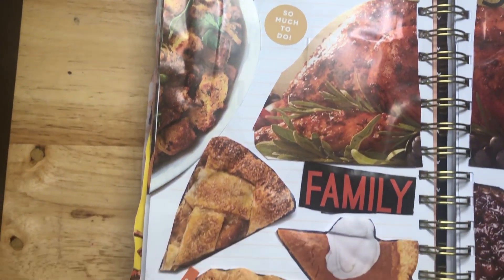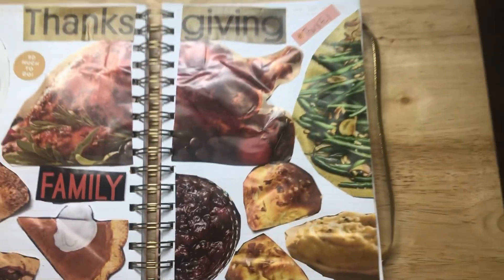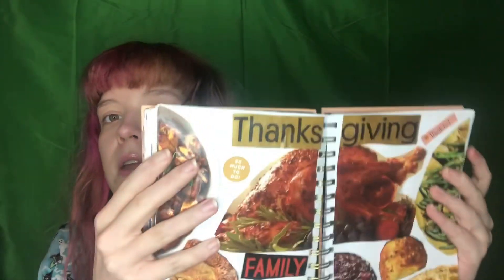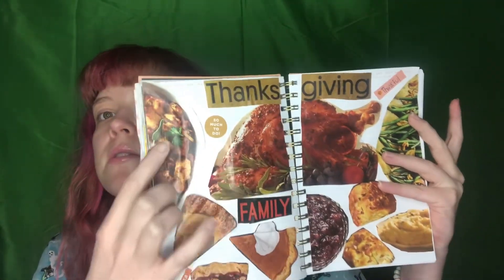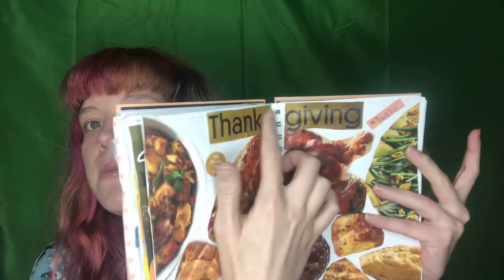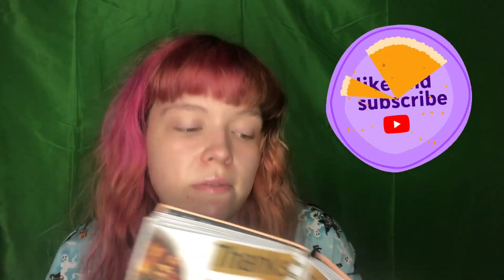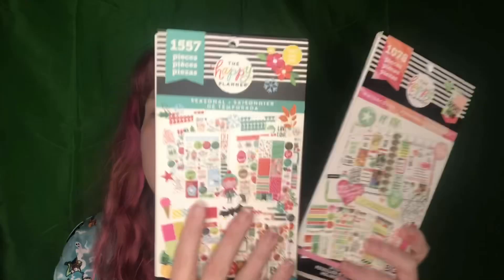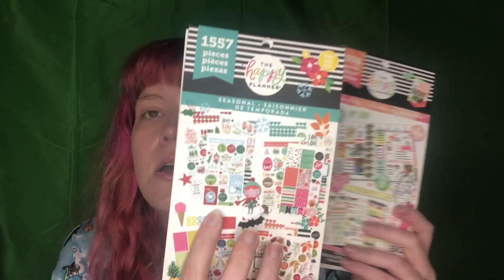Thanksgiving Dinner Journal Spread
Welcome unicorns to another video. In todays video I am going showing a journal spread for 2 collabs here on youtube.

my link~ ($10.00 for you, $25.00 for a buddy)

the happy planner sticker book seaonal~

the happy planner sticker book watercolor~

Chapters:
00:00 Intro
00:18 Journal Collabs Info?
02:22 Journal I Am Using?
03:47 Journal Spread
04:15 Whats The Theme?
06:42 How To Get A Shoutout?
07:35 Final Thoughts
10:21 Outro